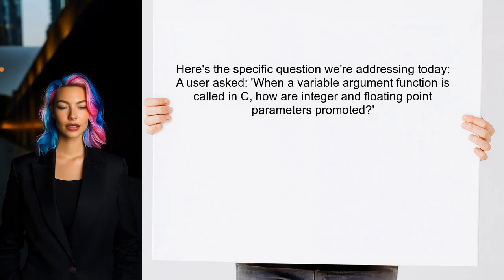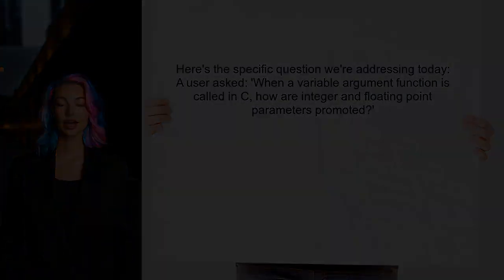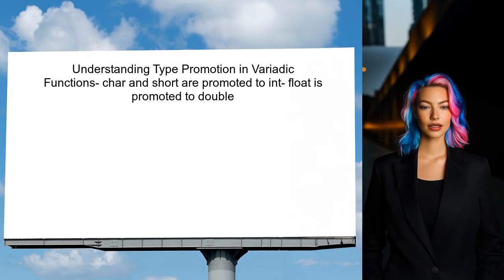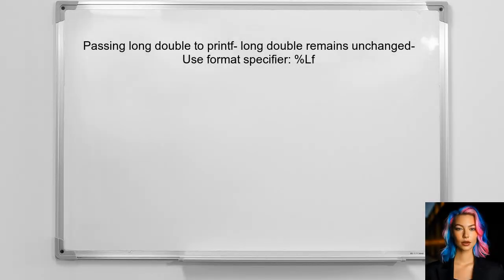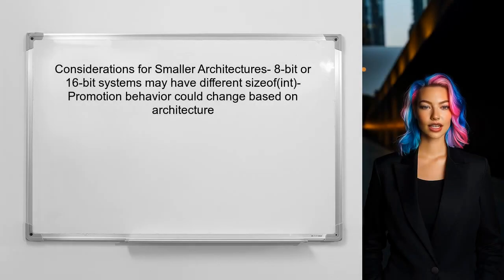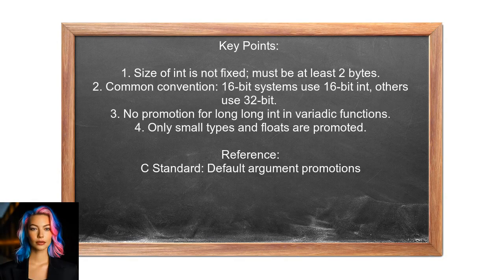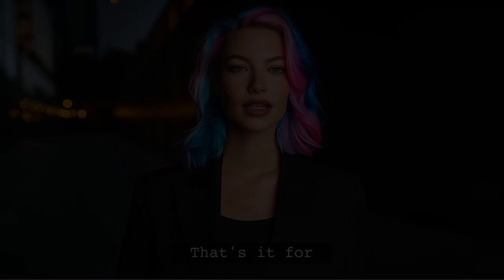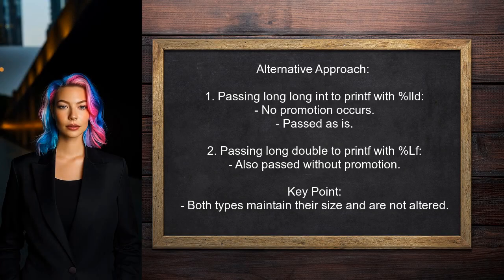Mastering Type Promotion of Variadic Parameters in C: A Comprehensive Guide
In this video, we delve into the intricacies of type promotion for variadic parameters in C, a crucial concept for any programmer looking to enhance their skills in handling functions with variable argument lists. We'll explore how type promotion works, its implications on function behavior, and best practices to ensure your code is both efficient and robust. Whether you're a beginner or an experienced developer, this comprehensive guide will equip you with the knowledge needed to master this essential aspect of C programming.

Today's Topic: Mastering Type Promotion of Variadic Parameters in C: A Comprehensive Guide

Related to